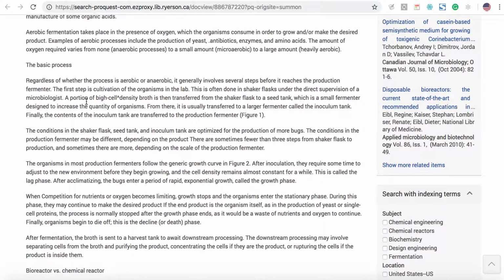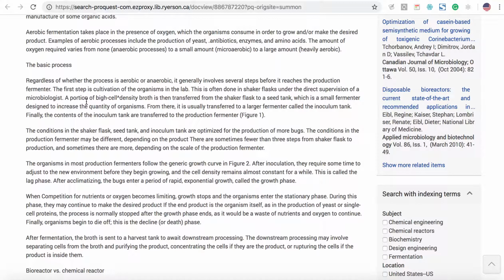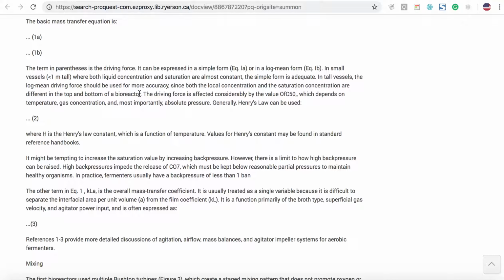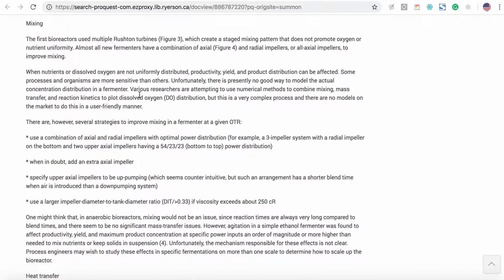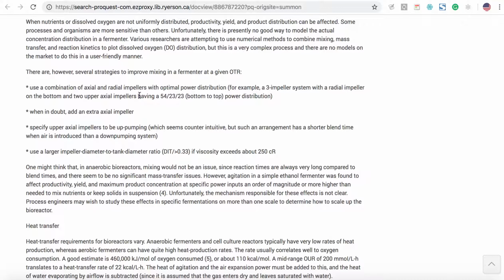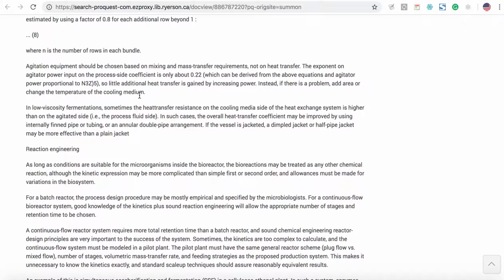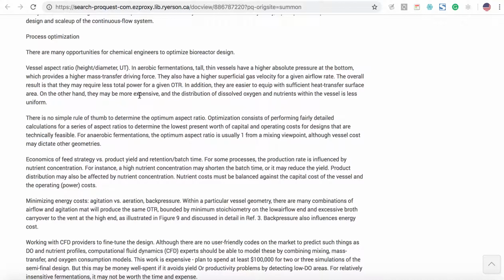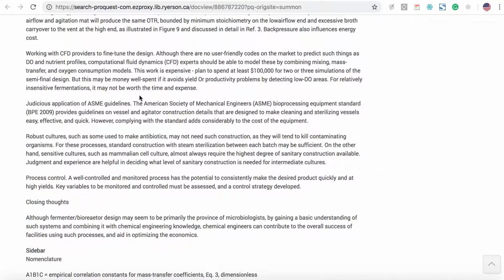Bioreactor Design for Chemical Engineers